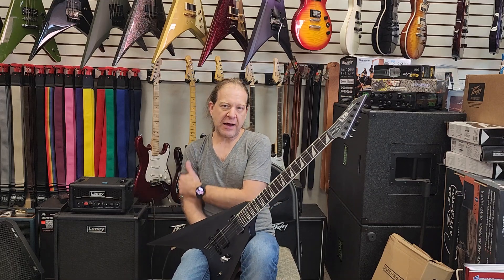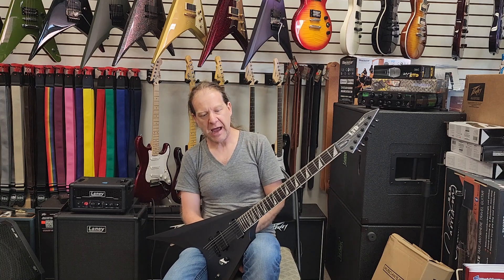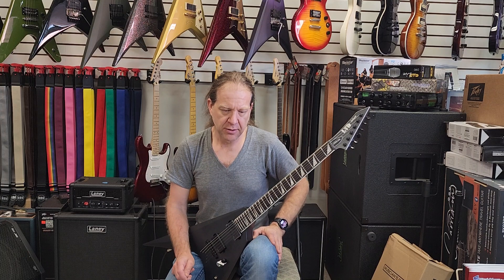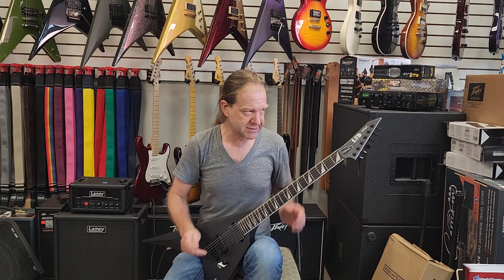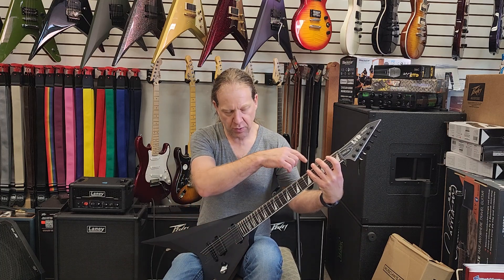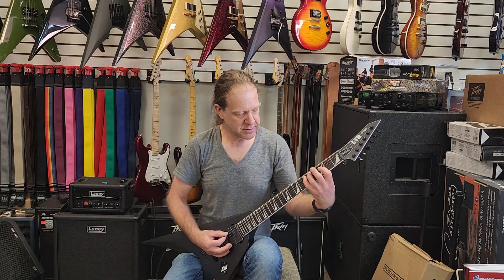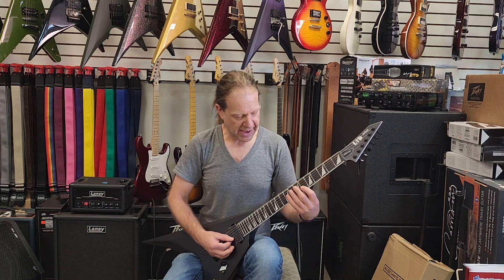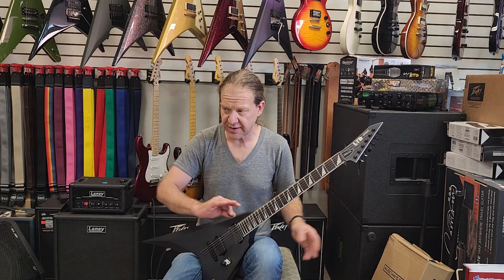The Law of Diminishing Returns?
Here's a couple of ideas to help you break out of familiar diminished arpeggio patterns.